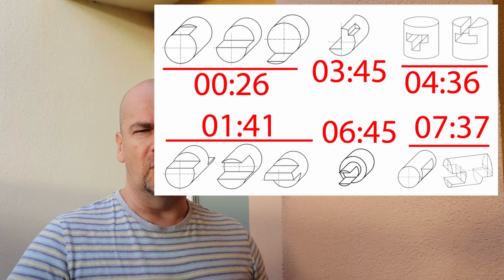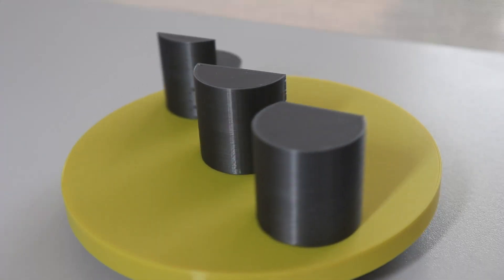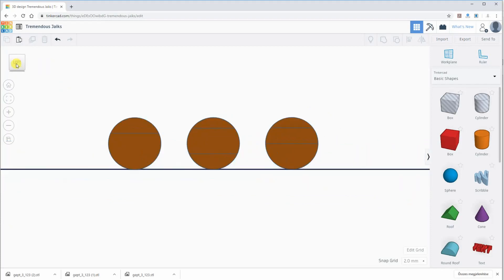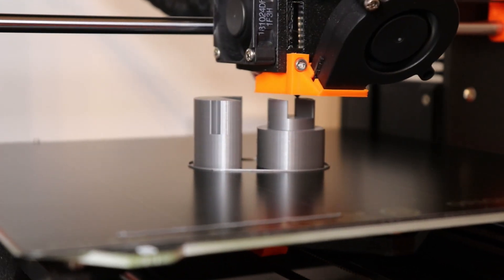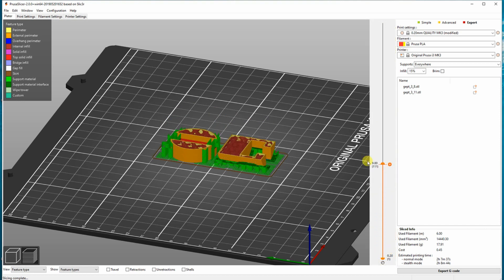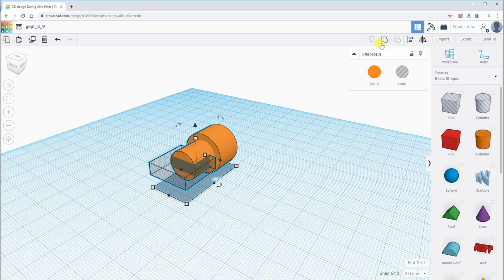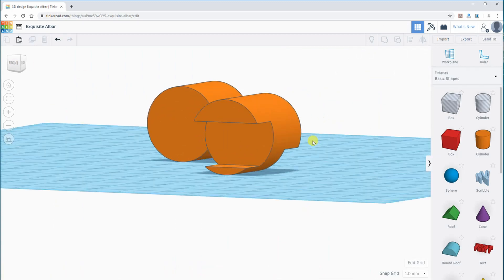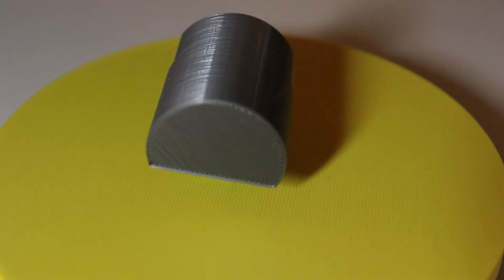Tinkercad practice #3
This is third video I created for my students with cylindrical objects from their workbook. 12 very simple cylindrical object are designed and 3D printed in this video. There is some experiments with 3D printing cylindrical object, how they look like printed in vertical or horizontal position. Full 3D design and printing process is recorded, so it may be good beginning practice for Autodesk TinkerCAD too.
Time stamp is available on the start of the video, so you can jump to any part of the video.